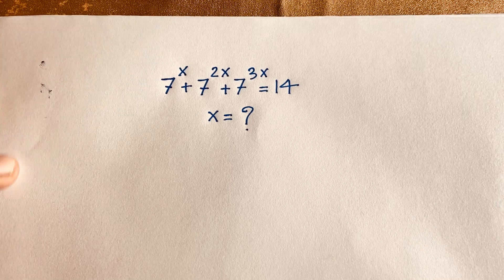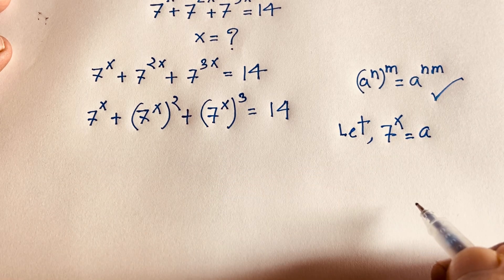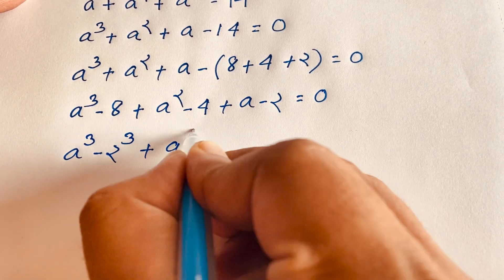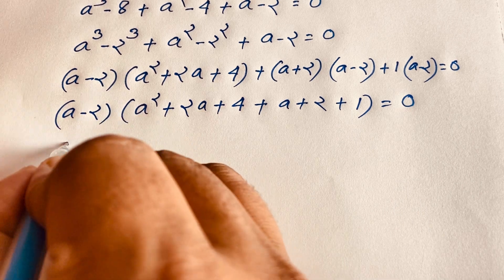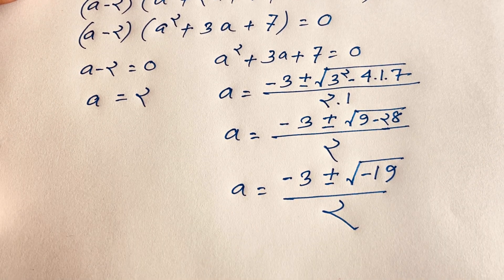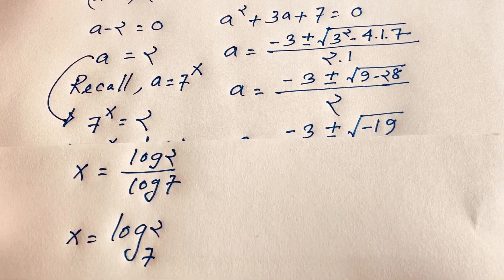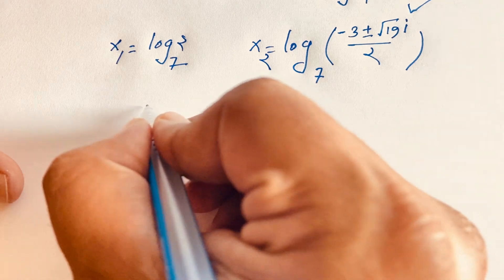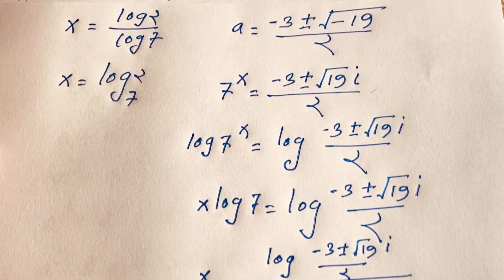Maths Olympiad | A tricky Maths Olympiad Exponential Equation solve for x | Can You solve?👇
A wonderful tricky maths olympiad question solve. Find the value of x?  Can You solve this olympiad exponential expression?